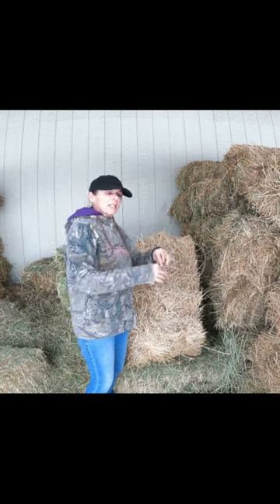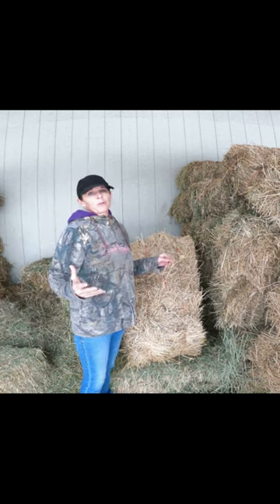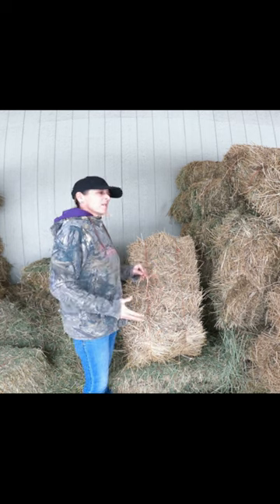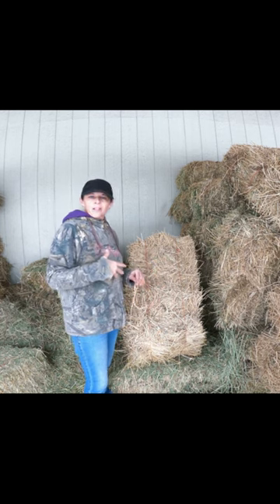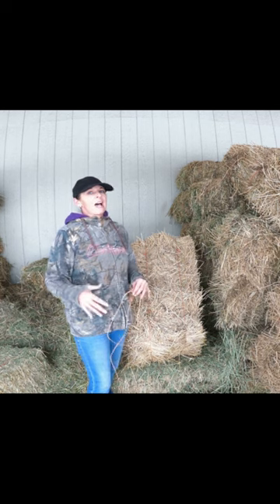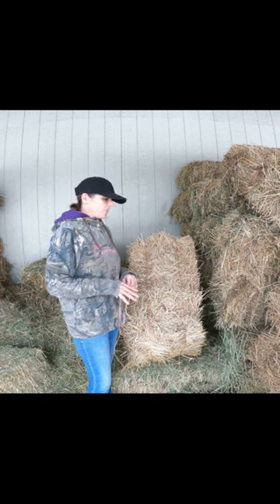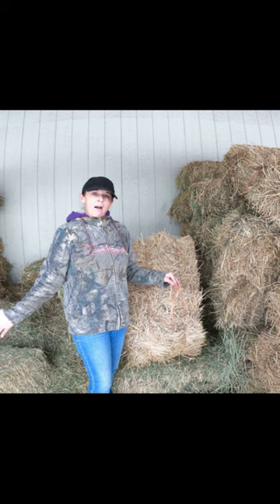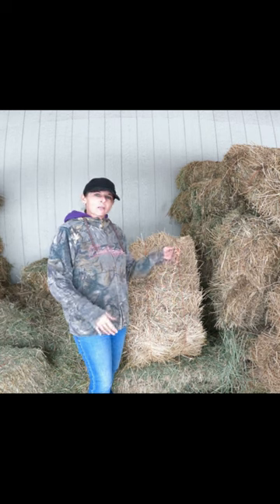THIS IS A HACK EVERY HORSE OWNER SHOULD KNOW!!!🐴🪢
Here's a trick to opening up a bale of hay if you don't have a knife handy. I upload a new video twice a week.